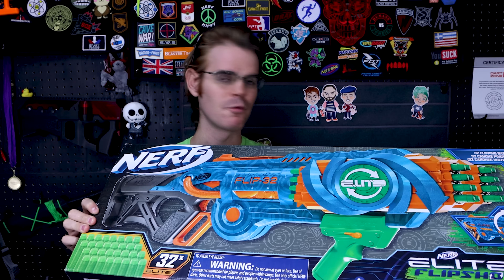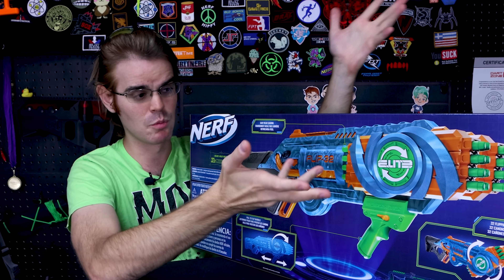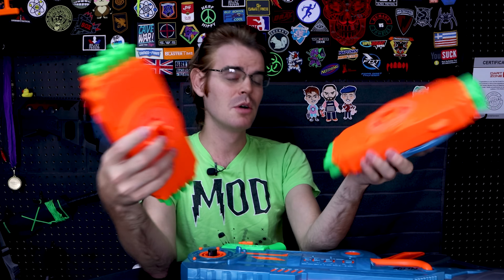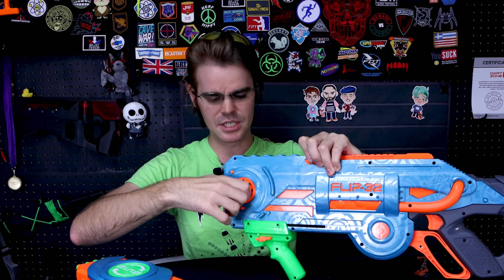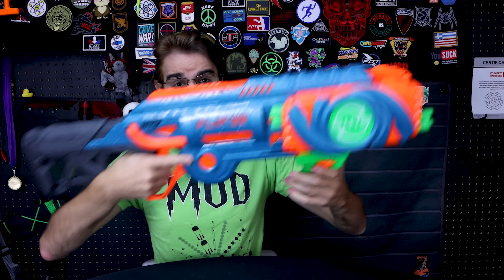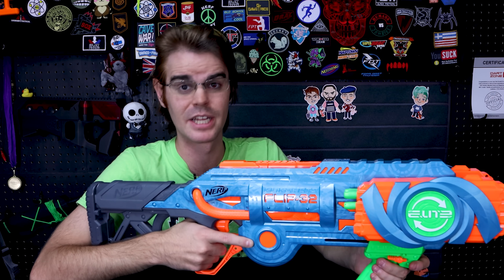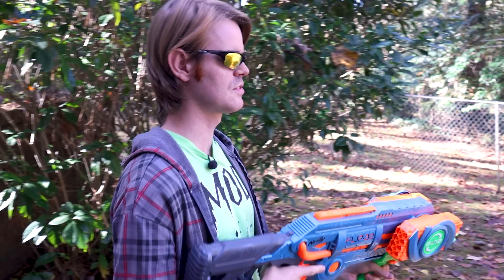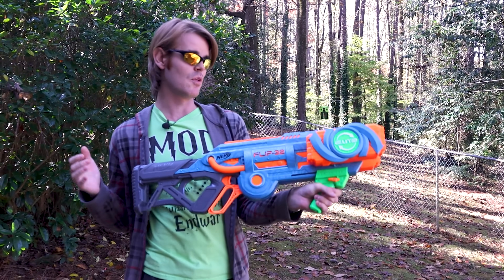Honest Review: NERF Elite 2.0 Flipshots Flip 32 (WILL IT STICK THE FLIP!?!?!)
The rest of the Flipshot series has been disappointing with a gimmick that doesn't even work every time. Can the flagship Flip 32 finally get it right?

My fanmail address is:
Drac Thalassa